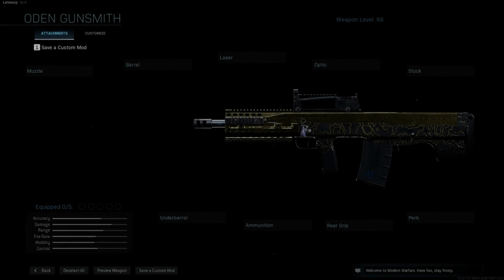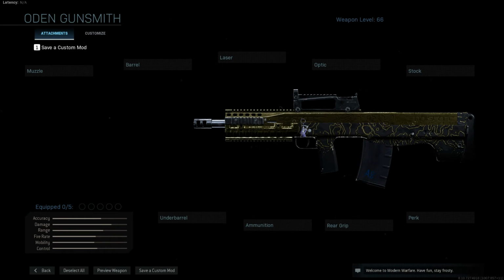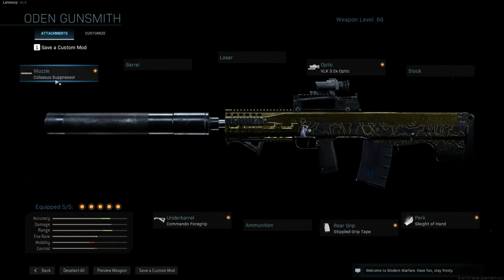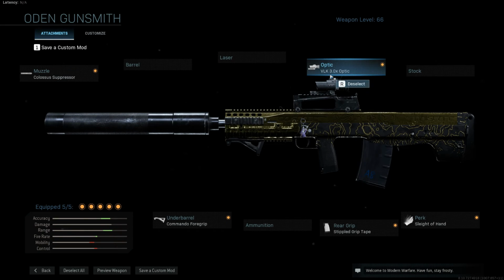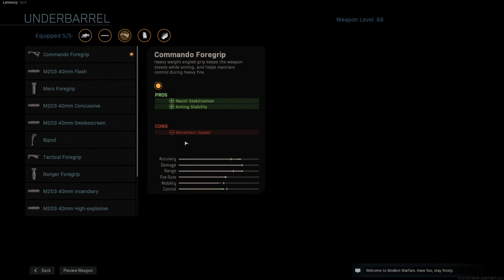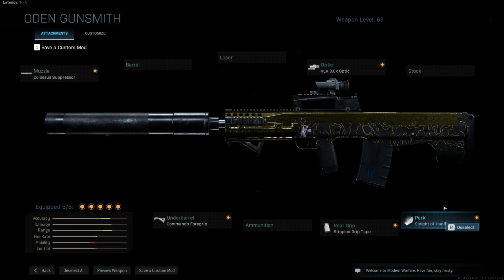Odin's Fury! The BEST Mid-Long Range Assault - Modern Warfare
Watch this video to see what I think is the BEST Mid-Long range Assault Rifle in Call of Duty Modern Warfare. THE ODEN.

This rifle, the Oden, was the first rifle I mainly used in Call of Duty Modern Warfare. I love how good it is at range, and how quickly you can kill your target. I believe it is the best mid-long range assault rifle in the game. Definitely give this weapon a go! As long as you can master the recoil, which is higher than other assault rifles, then you will wipe the floor and become a beast!